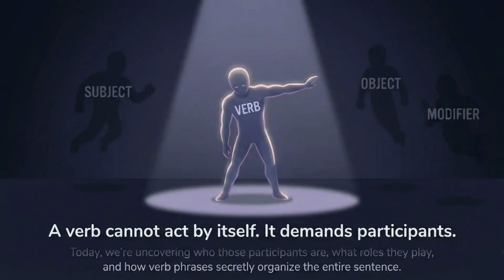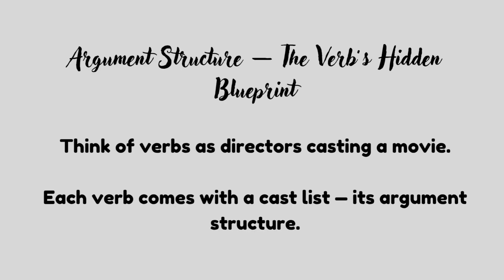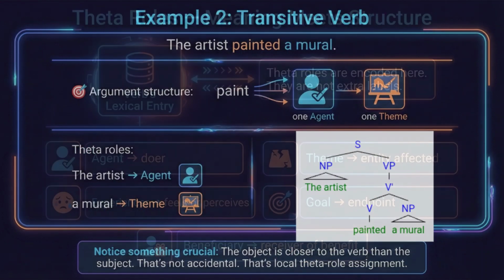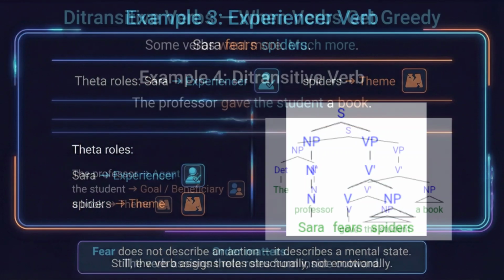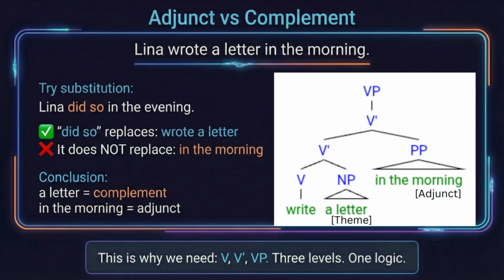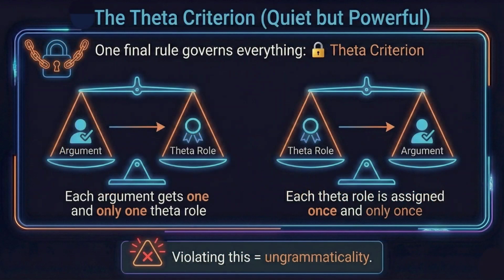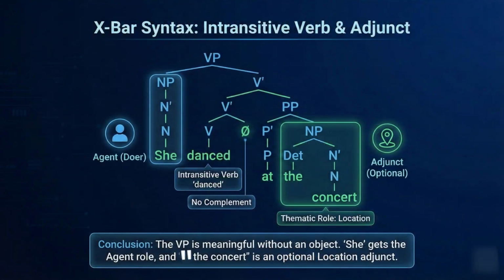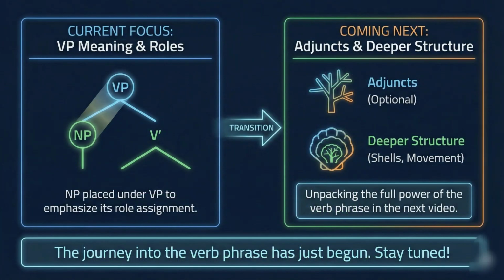VP Trees: Theta Roles & Argument Structure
Verb Phrase (VP) is the starting point of each tree  diagram.
This video breaks down VP trees by explaining how verbs assign roles and structure meaning. Syntax becomes visual, logical, and approachable here.